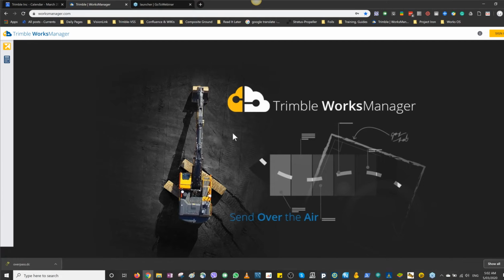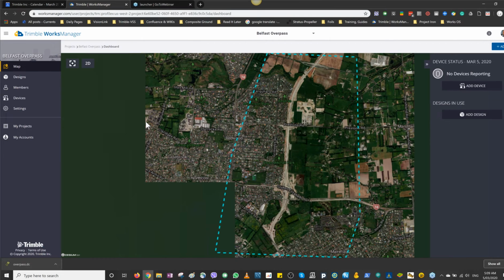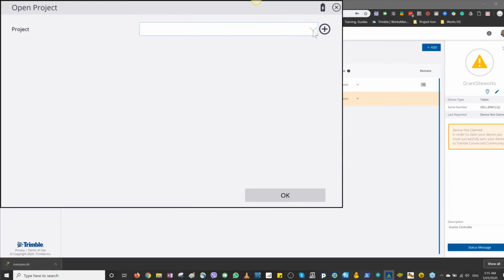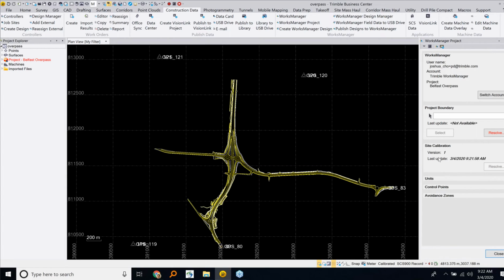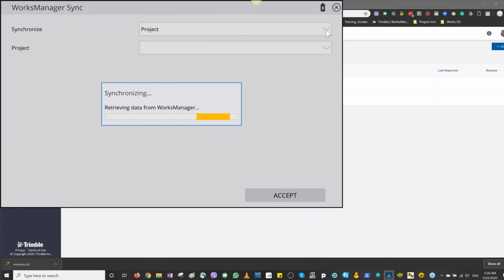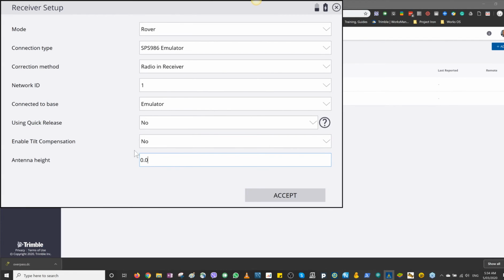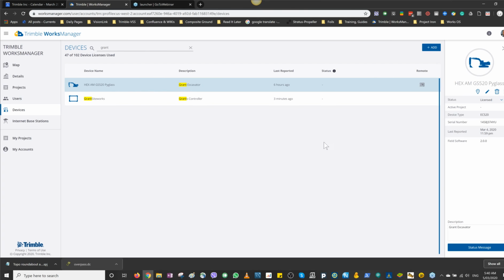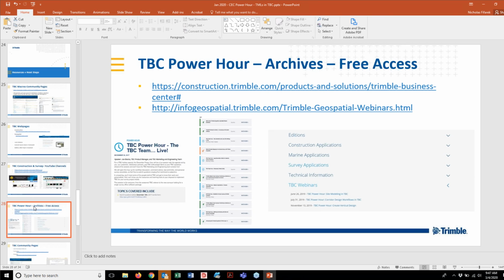Trimble WorksManager - the Central Data Hub for Civil Contractors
March 2020 TBC (HCE) PowerHour webinar: "Trimble WorksManager - the Central Data Hub for Civil Contractors"